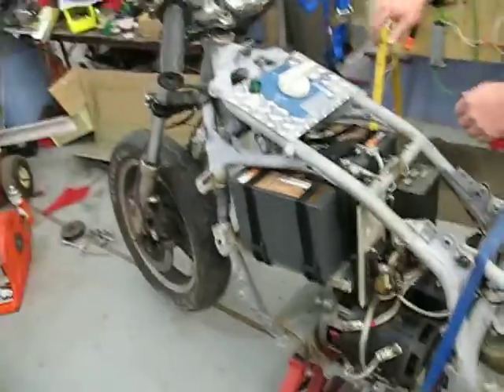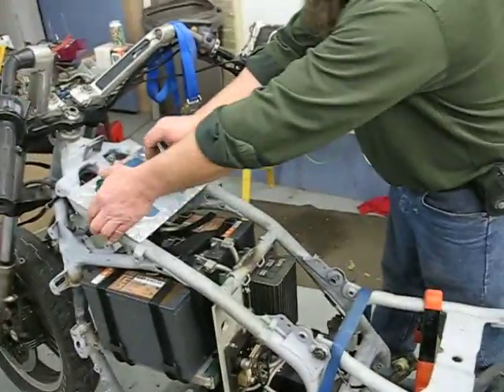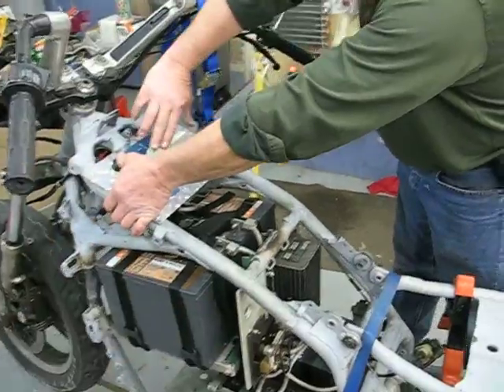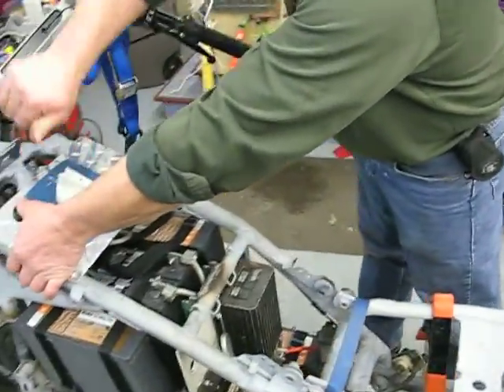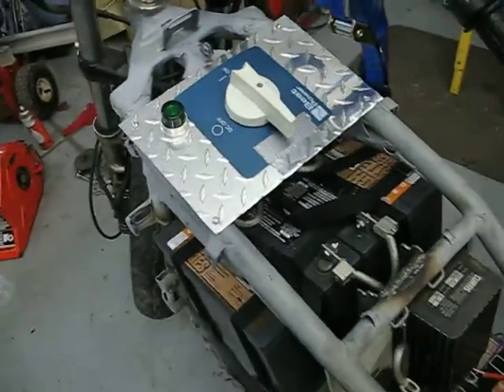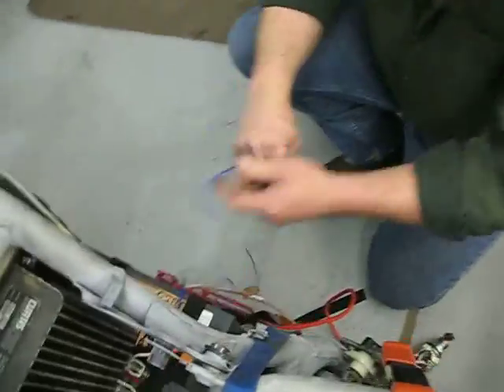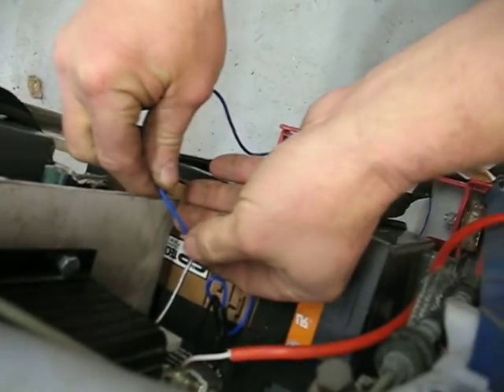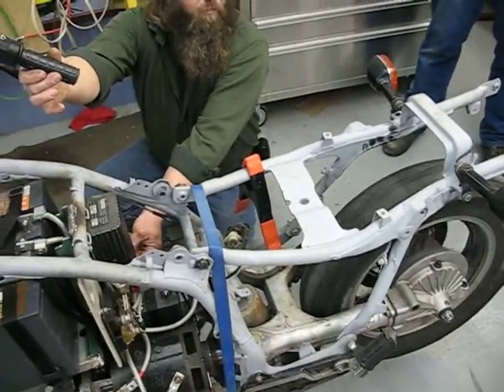Electric Motorcycle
This is the first power up of my electric motorcycle.